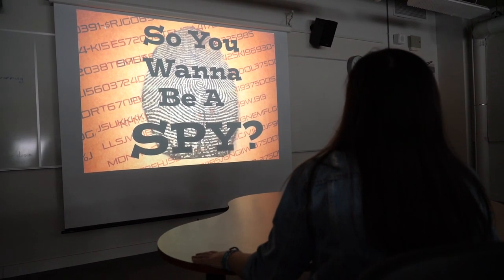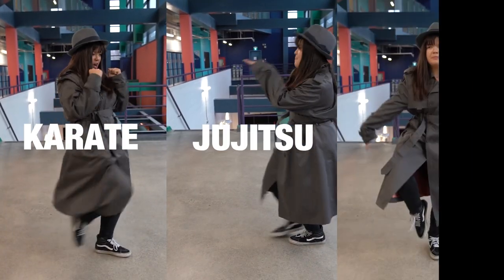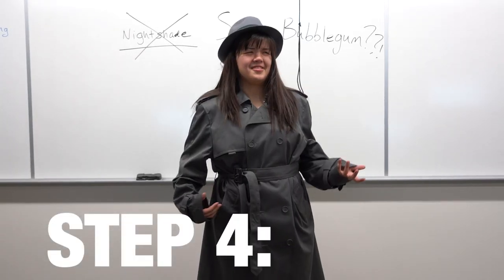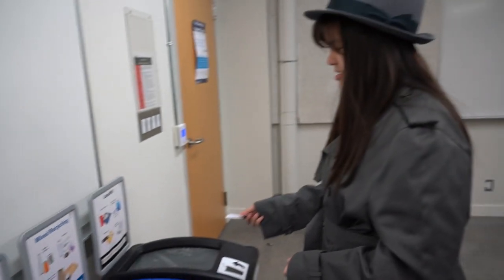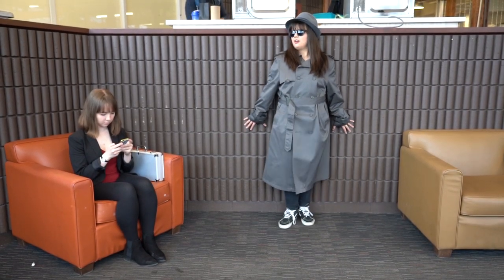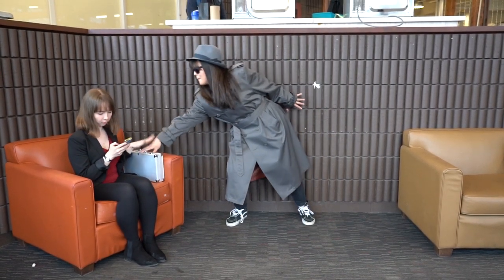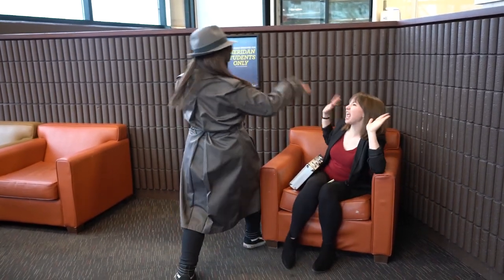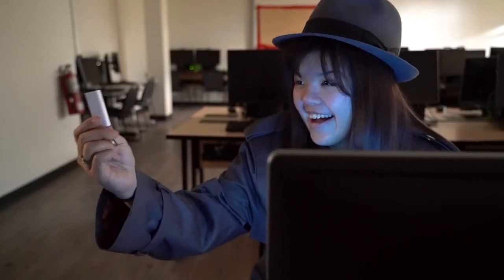How To Be a Spy // Student Short Film